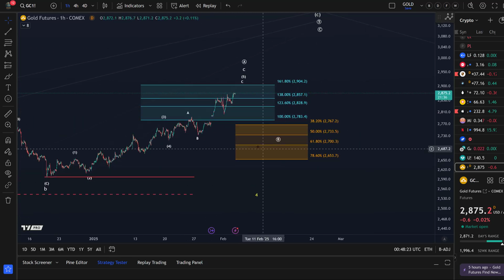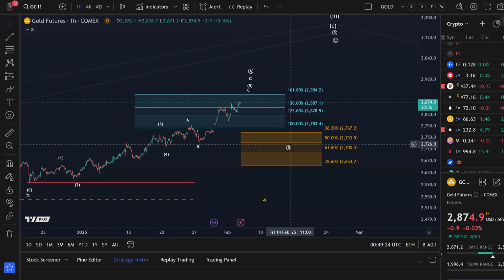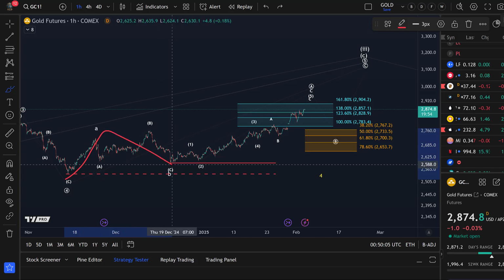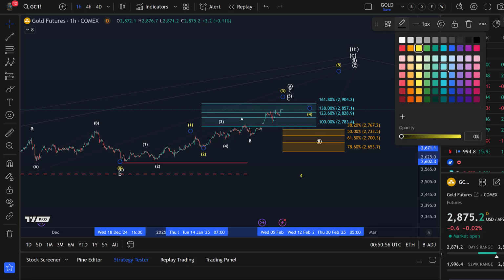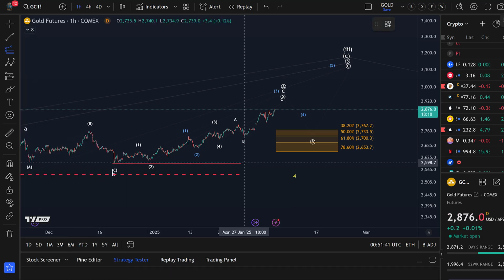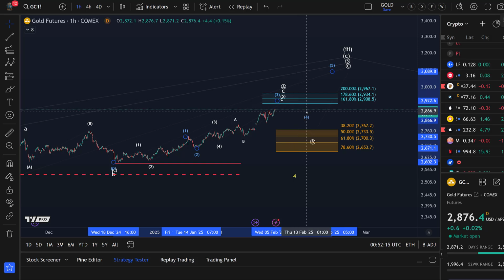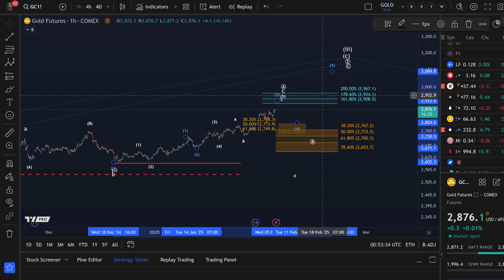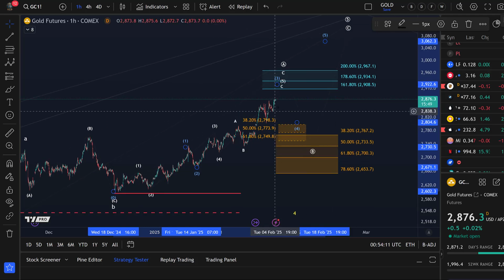Navigating the Gold Market: Professional Elliott Wave Chart Insights & Predictions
Trade with Trading212:
Receive shares worth up to $100:

--- CRYPTOCURRENCIES: ---

Trade on Coinbase:
Receive $10 in BTC (see terms on website):

Code: WE4091